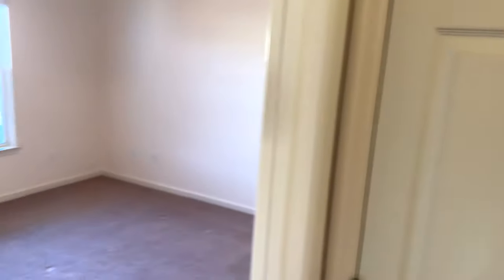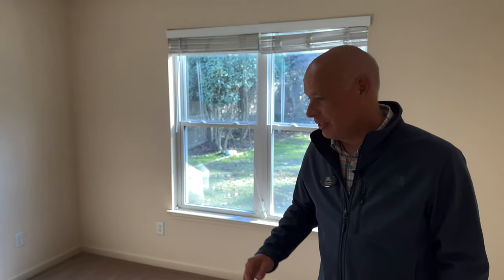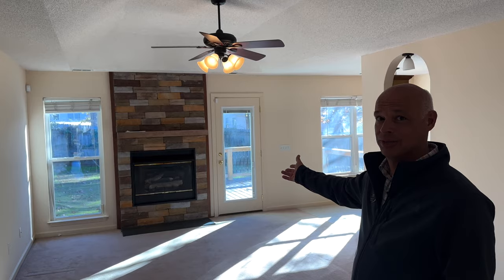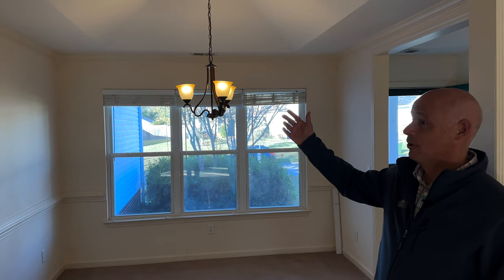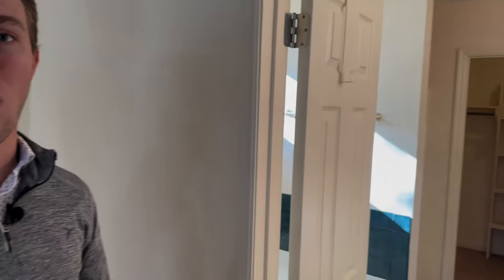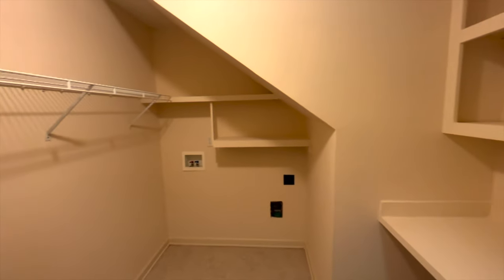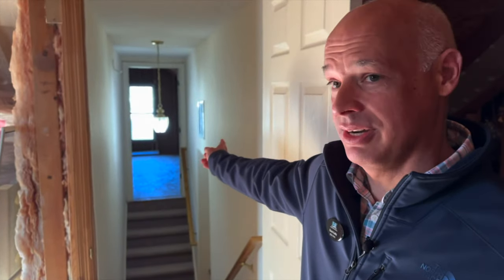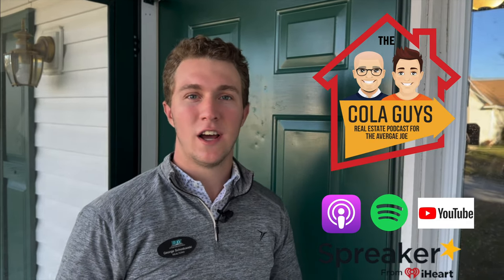119 Walnut Grove Circle Irmo, SC (Closed)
Move-in ready! Clean and freshly painted inside. Split floor plan with 2 bedrooms on one side of the house and the master suite on the other side of the home. Need more bedrooms? Upstairs there are two rooms ready for insulation and drywall to grow by two additional bedrooms, or leave them for spacious storage areas – up to almost 500 sq. ft. (buyer to verify sq. ft.). Great room is spacious at the heart of the house with rock-faced fireplace with gas logs. Eat-in kitchen with stainless appliances. Formal dining room with vaulted ceiling. Master bedroom with vaulted ceiling, spacious master bath with large walk-in closet. Laundry room with storage and working table built-in. Nice deck on the rear of the home. Fenced backyard. Two car garage. Home warranty is being provided as part of the sale for the buyer.